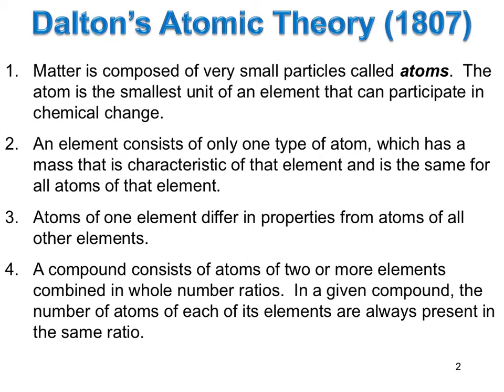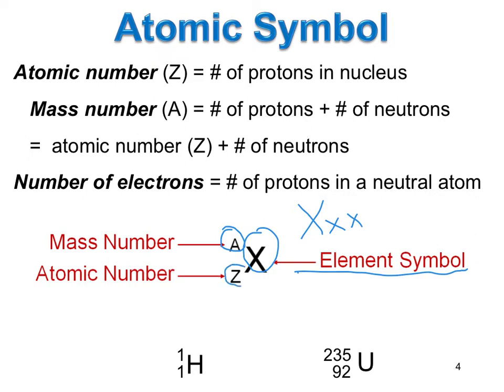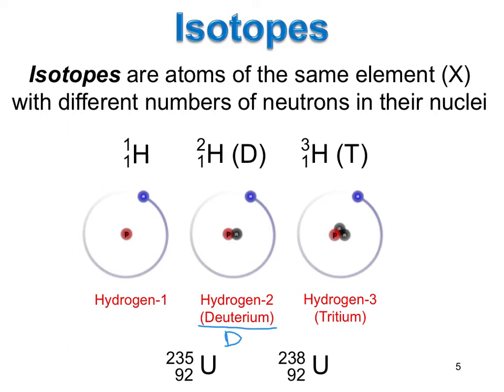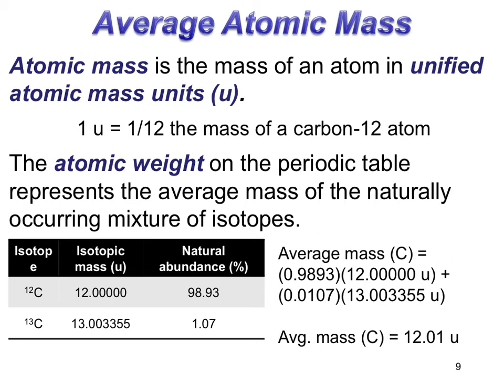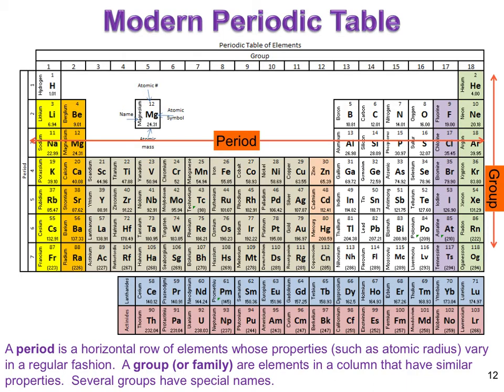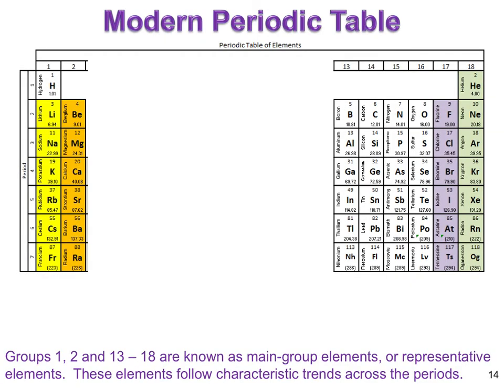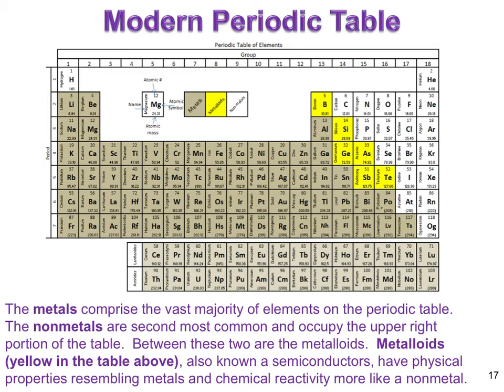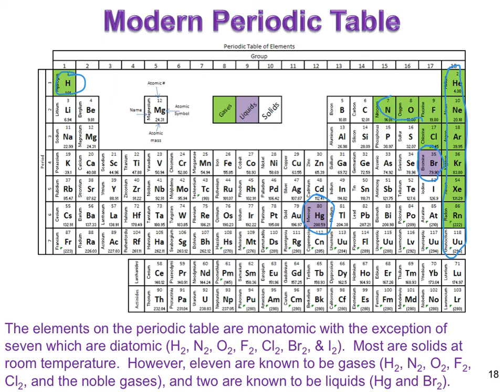Lecture 1-4: Atoms and the Periodic Table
Atomic theory and structure
Structure of the periodic table